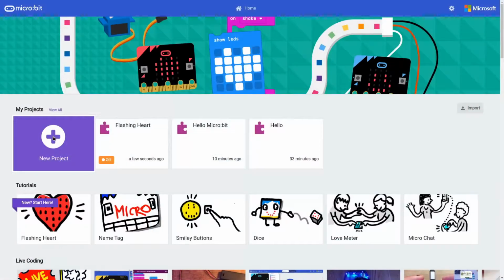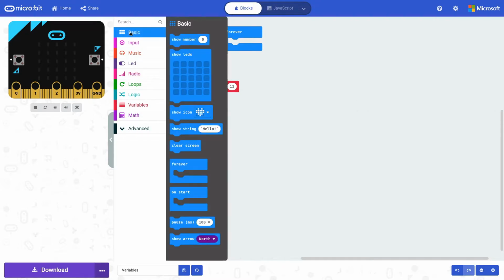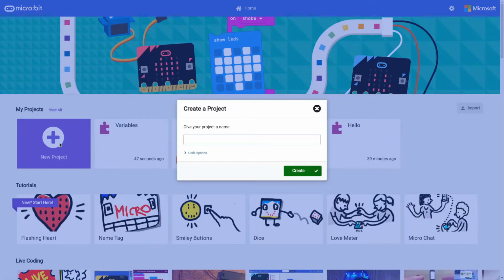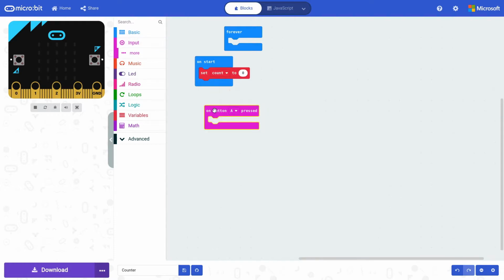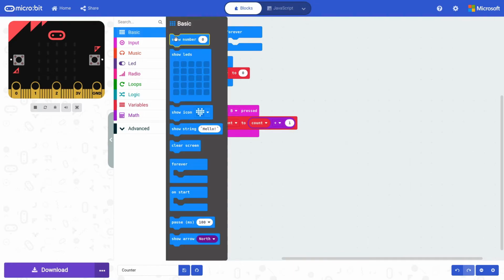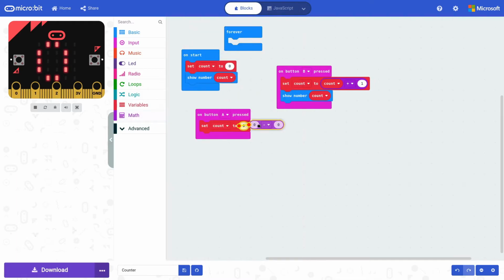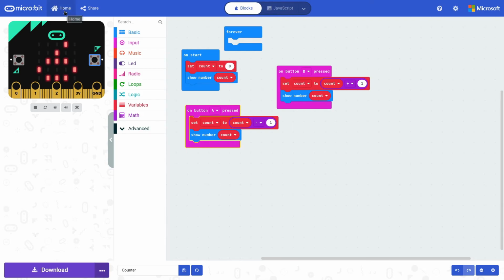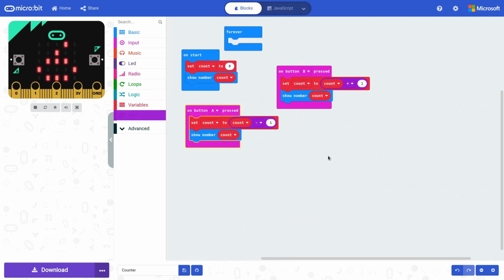ComputerSci: Day 2